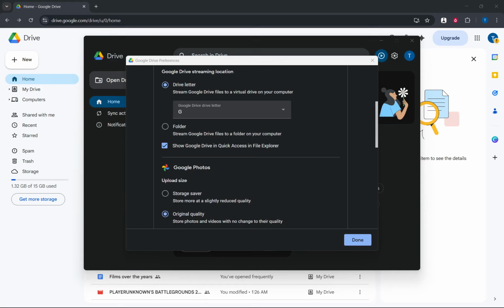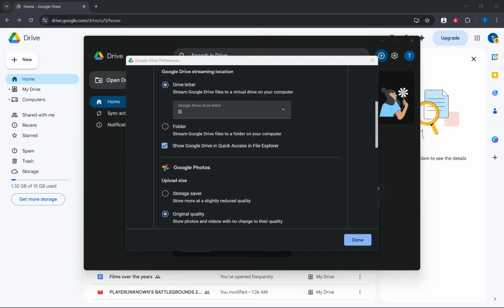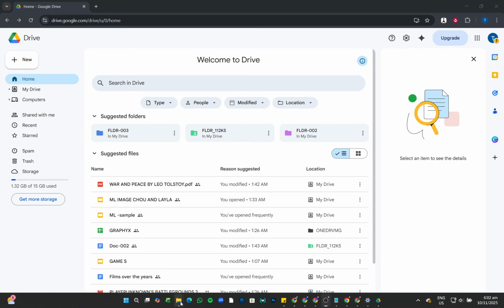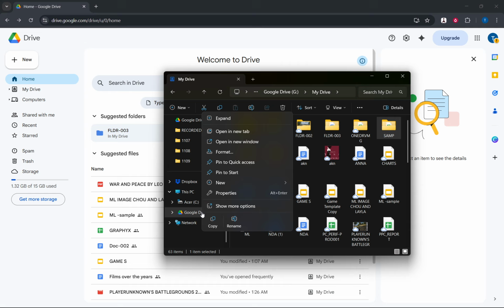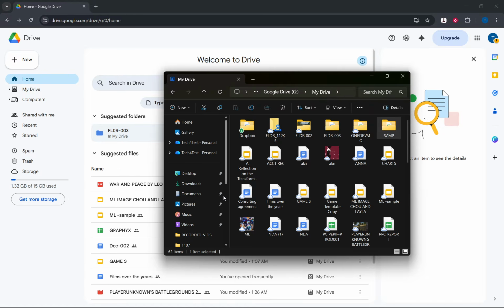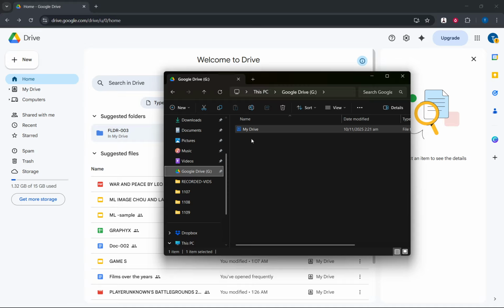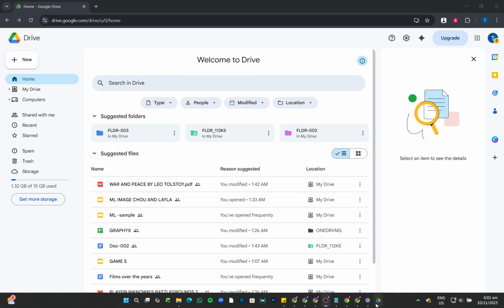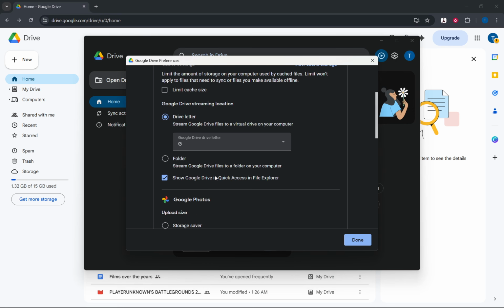How to Add Google Drive to Windows Quick Access [2026 Guide]